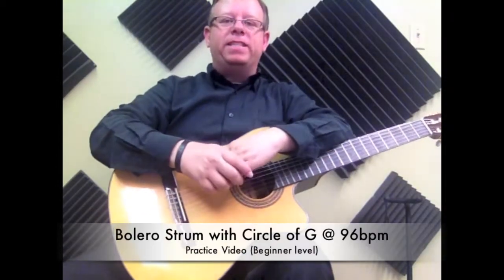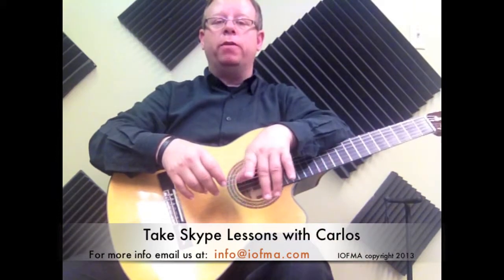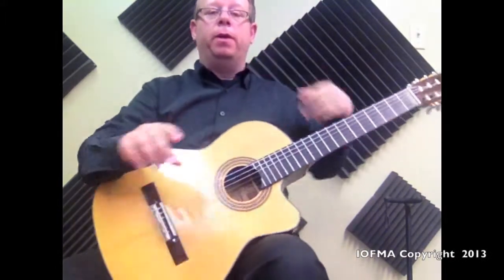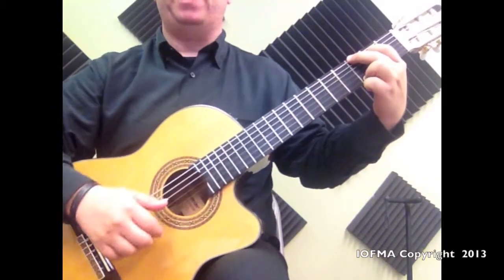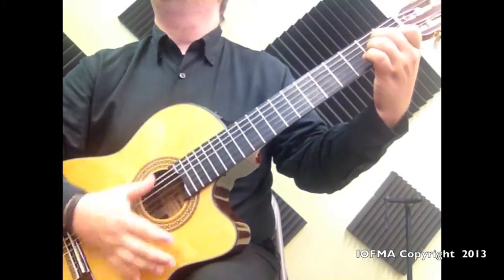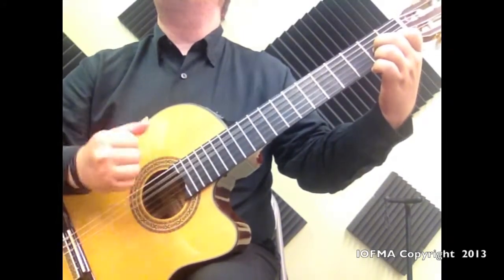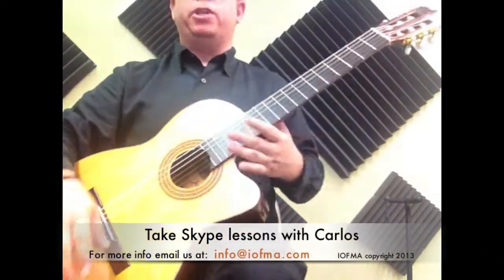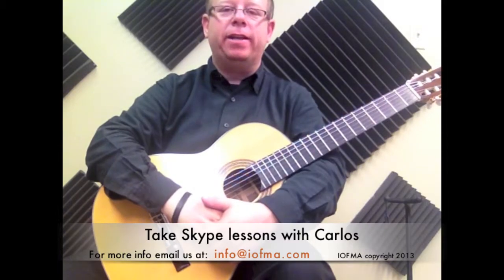Bolero Strum with Circle of G Practice Video @ 96bpm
This video will help you practice your Bolero Strum with the Circle of G @ 96bpm.

These are a great way to further your learning of the guitar without having to leave your home. All you need is
* An HD webcam (not expensive)
* Fast Internet connection
* A GREAT DESIRE TO LEARN
* Being willing to commit to practice regularly.

Carlos, Director.